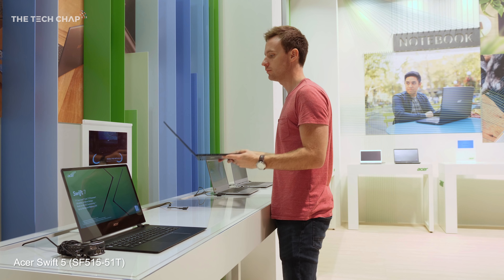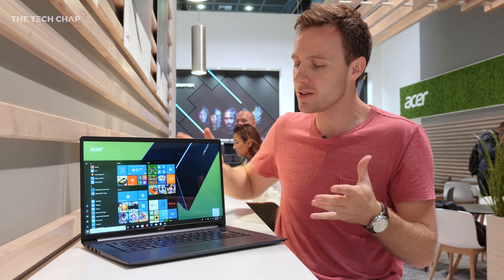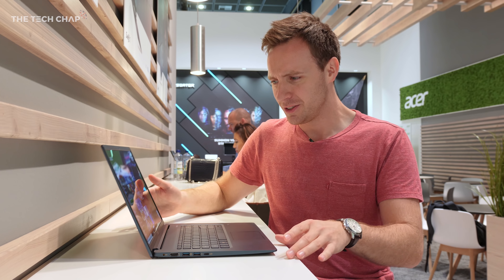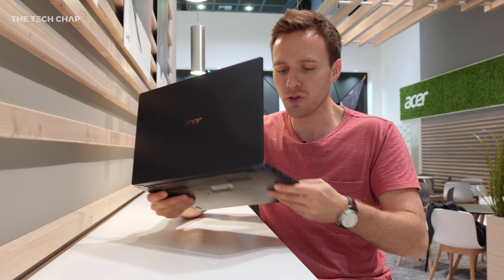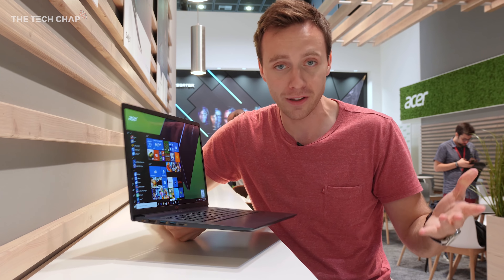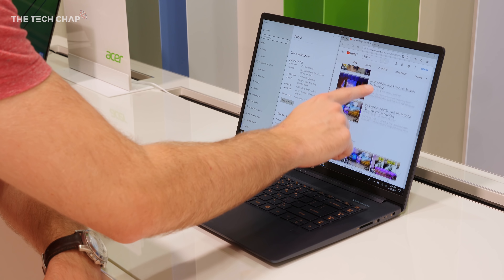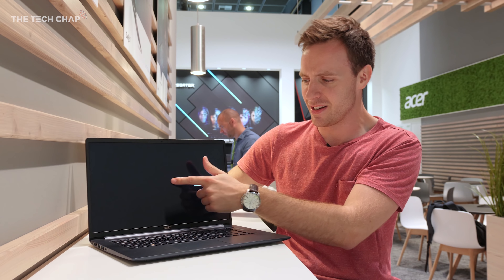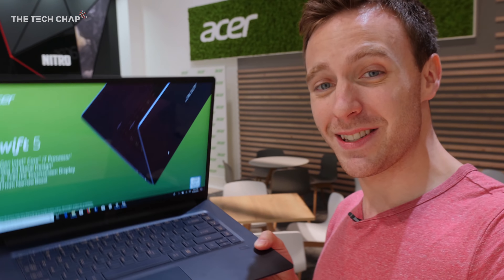Acer Swift 5 (2018) Hands-On - World's Lightest 15-inch Laptop! | The Tech Chap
The Acer Swift 5 (2018) is the LIGHTEST 15-inch Laptop on the market, weighing less than 1KG (990 grams - LG Gram 15 weighs 1.1KG). With a 8th Gen i5 or i7 processor, 15.6" 1080p IPS Touchscreen and starting at £1,099 - is the World's Lightest Laptop worth buying?